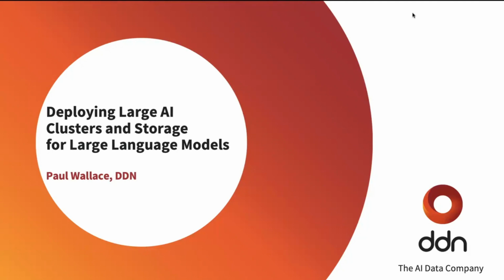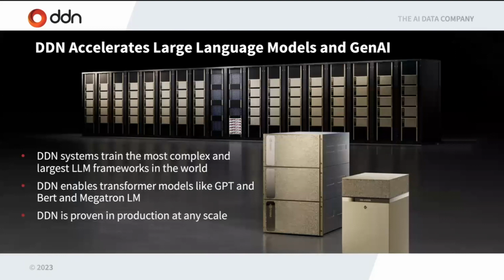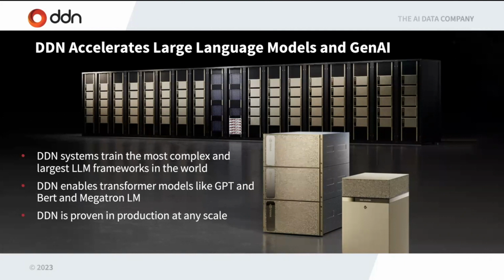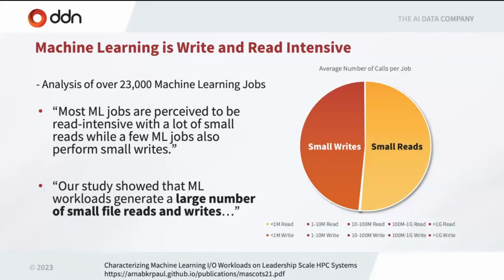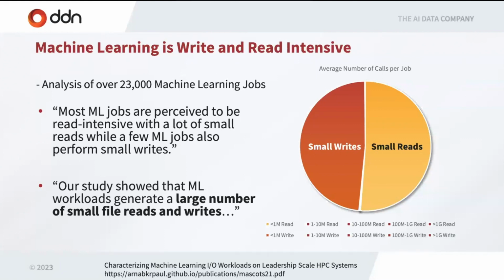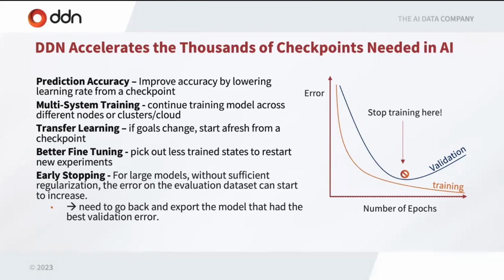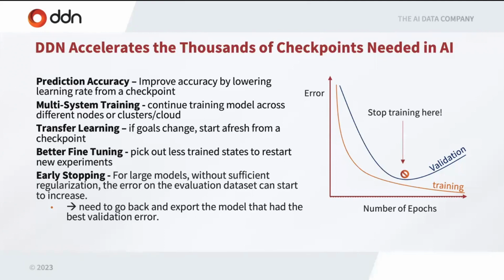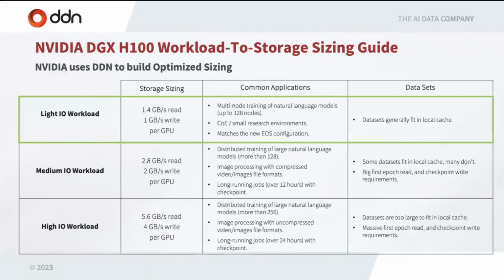Deploying Large AI Clusters & Storage for LLMs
Paul Wallace | Product Managing Director | DDN

Paul Wallace reviews recent research on Generative AI and LLMs, highlighting the dependence on both read and write performance, and the impact of checkpointing on AI productivity, with guidelines for sizing AI systems and storage using the latest NVIDIA DGX H100 systems.